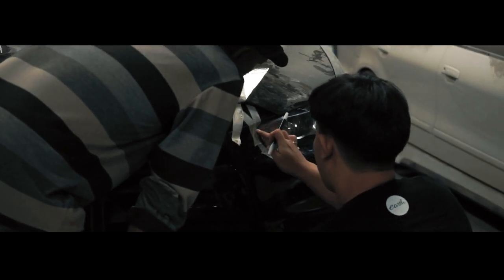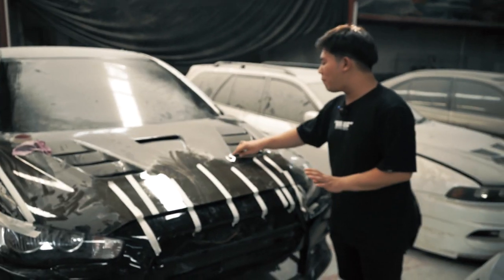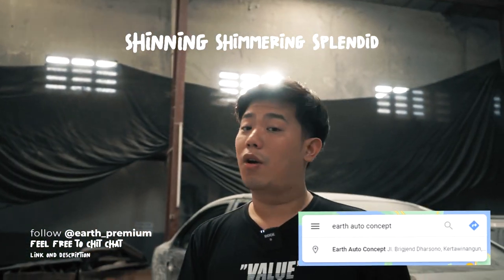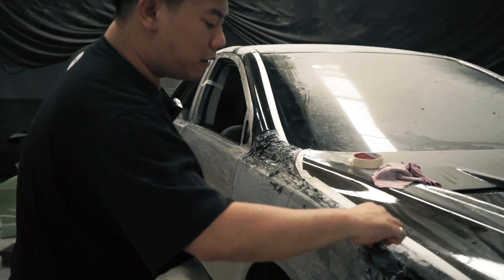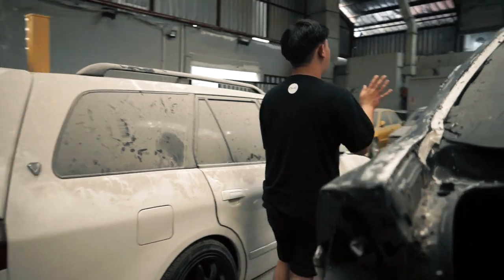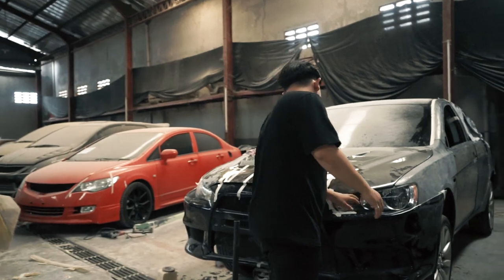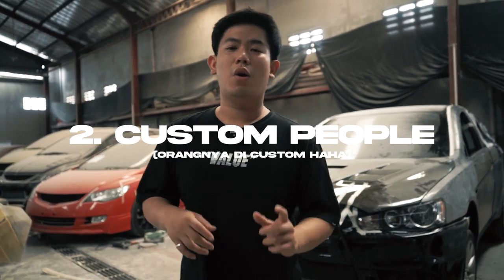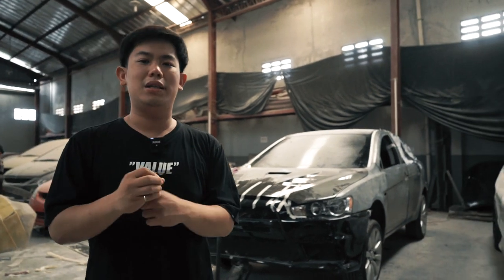Cara MODIFIKASI Mitsubishi Lancer Ex convert EVO X || Kita Restorasi dari Pengecatan body nya juga